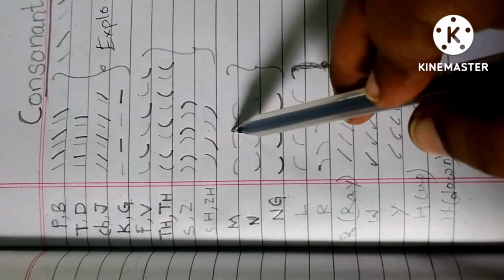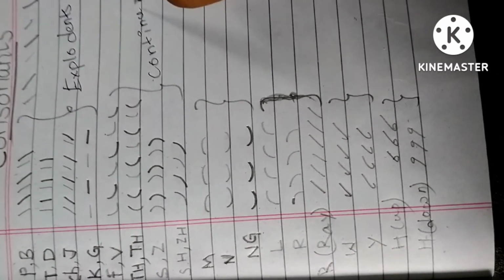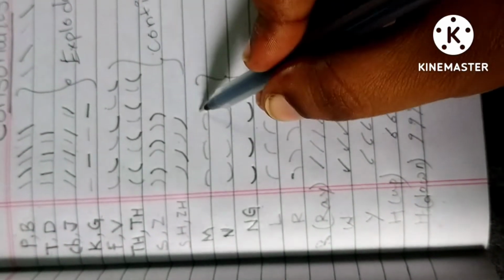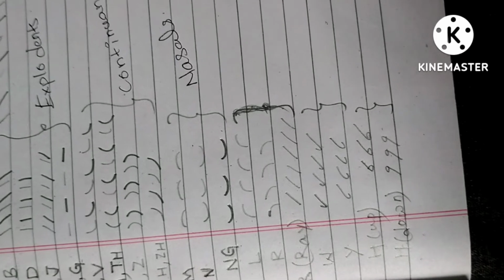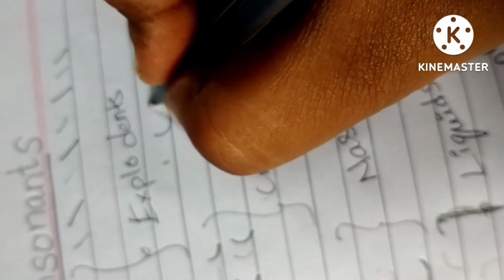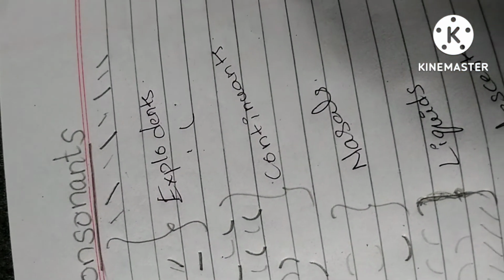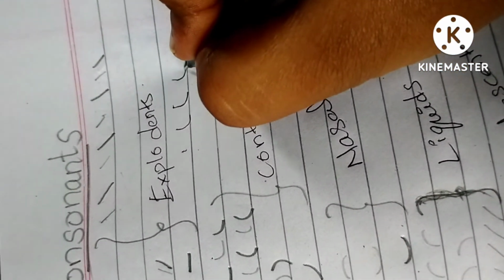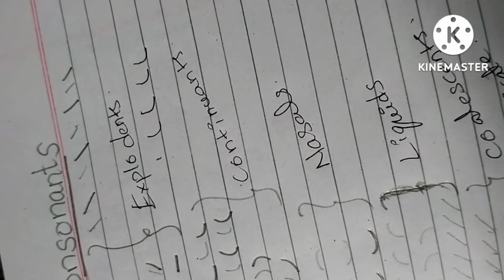July 10, 2022